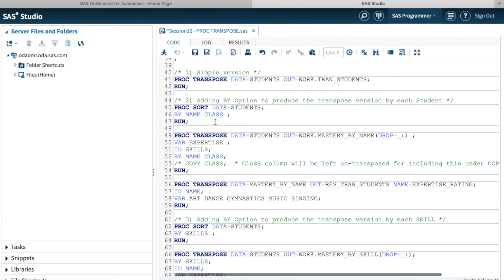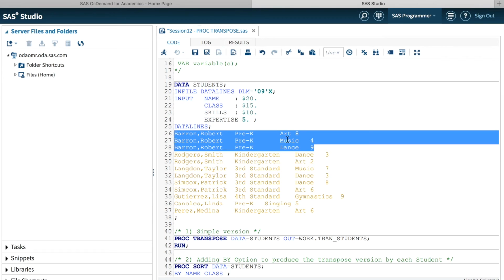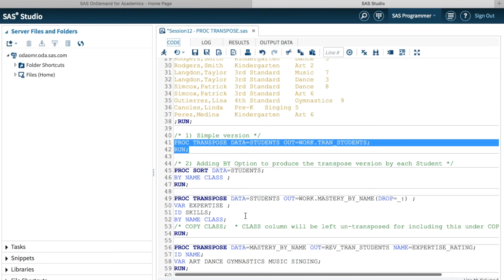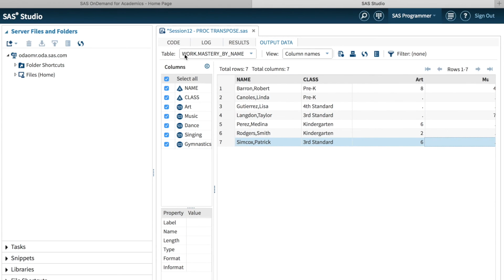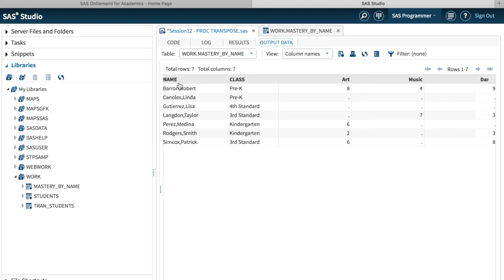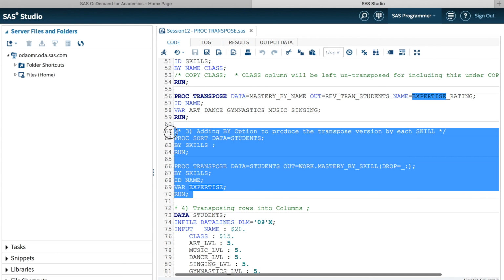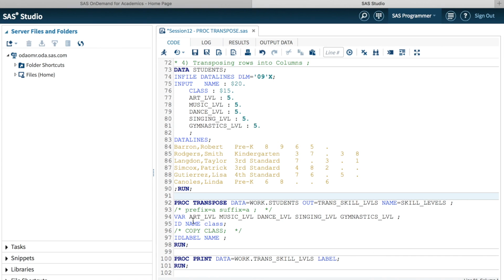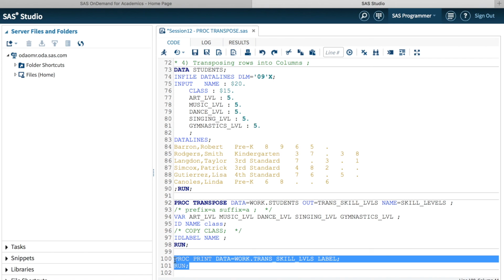SAS Basics 12 PROC TRANSPOSE Basics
Learn about the powerful and seldom used PROC TRANSPOSE procedure in SAS to transpose the data from Rows to Columns and vice versa